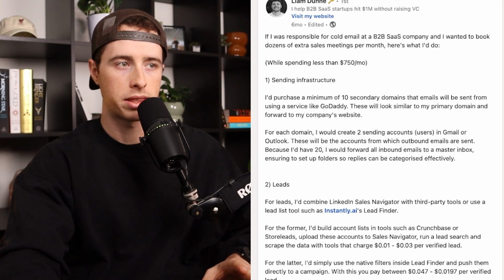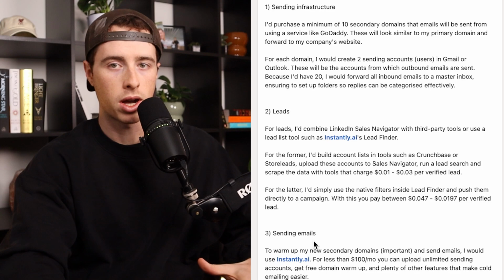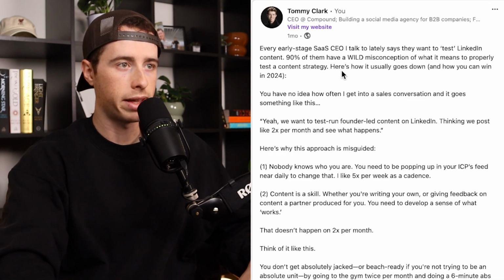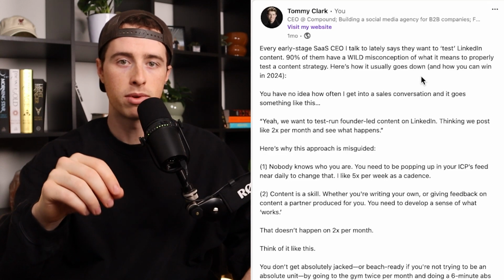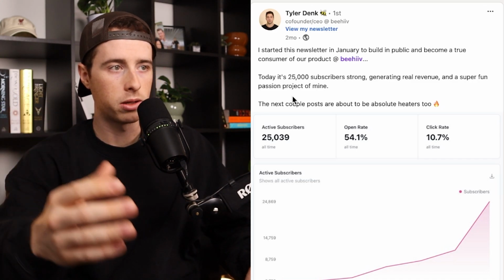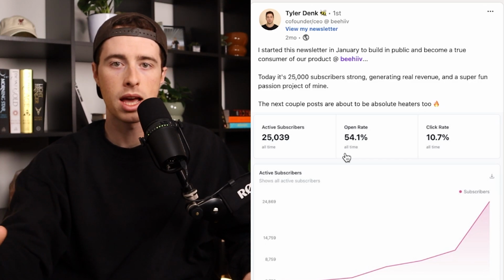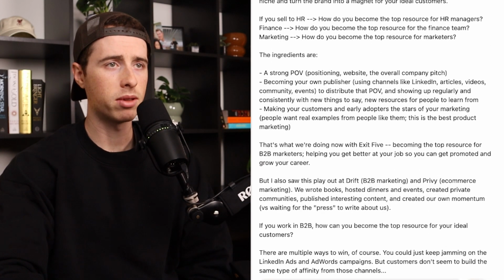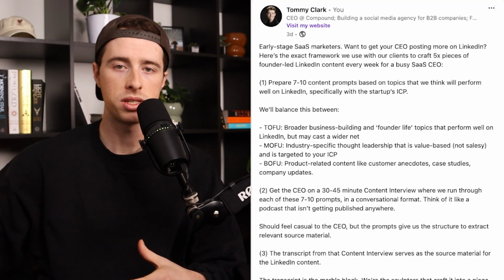5 LinkedIn Content Templates You Need (COPY THIS)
I'm Tommy Clark, a content strategist for B2B SaaS founders. Today I'm walking you through 3 Linkedin content templates that will help you get customers from Linkedin content. If you want to build a LinkedIn content strategy for lead generation, you'll want to watch.

Timestamps:

Time stamps:

0:00 - Intro
0:23 - #1 Hypothetical Post
2:22 - #2 ICP Mistake Post
5:56 - #3 Outstanding Hire Highlight
8:52 - #4 Dog-fooding
12:38 - #5 ICP Framework Post
14:51 - Final thoughts